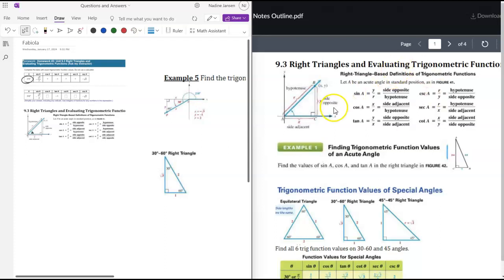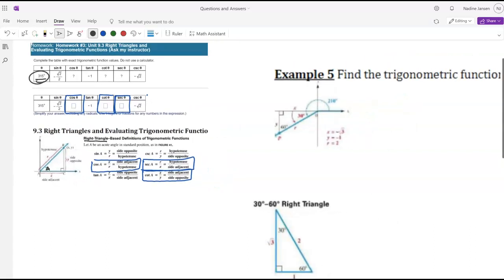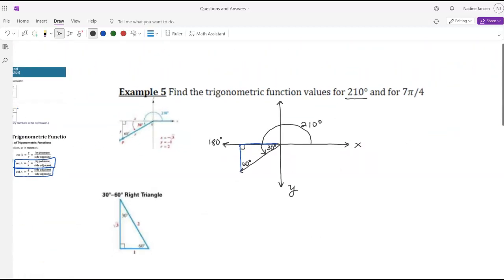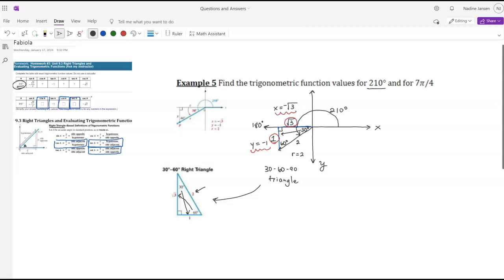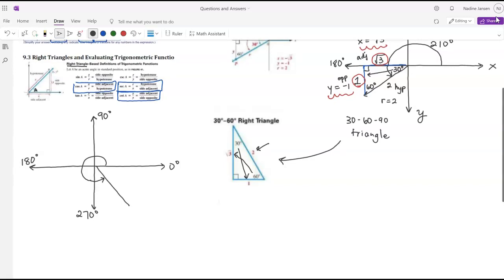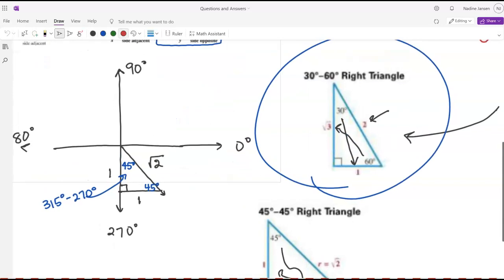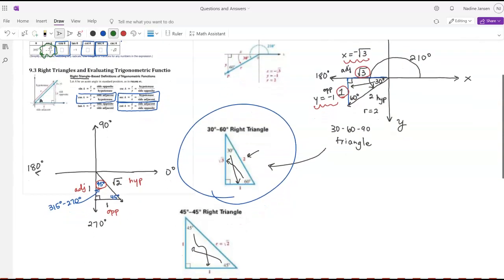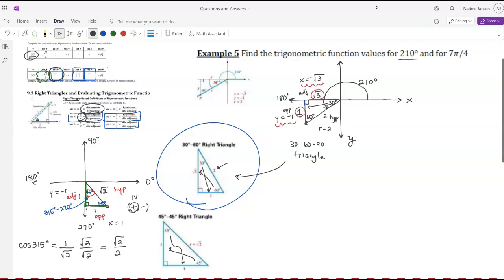Right Triangle Trig with a Reference Angle